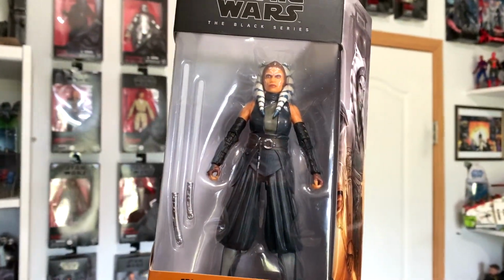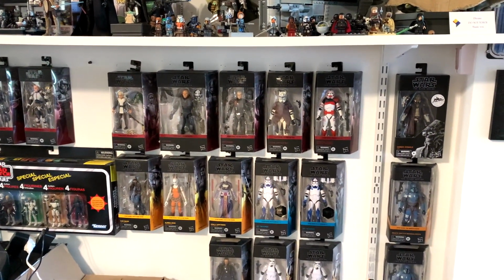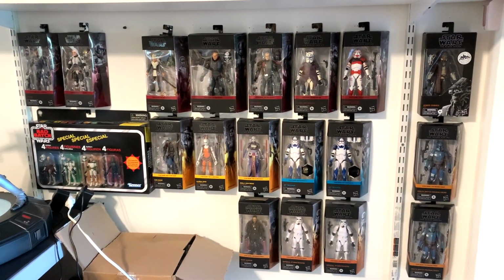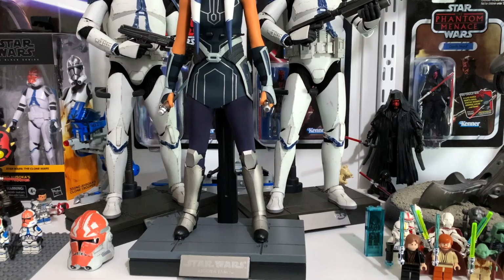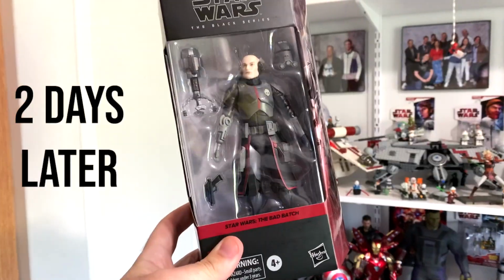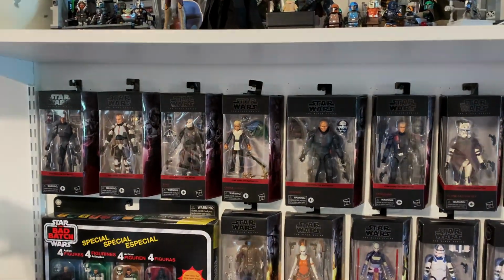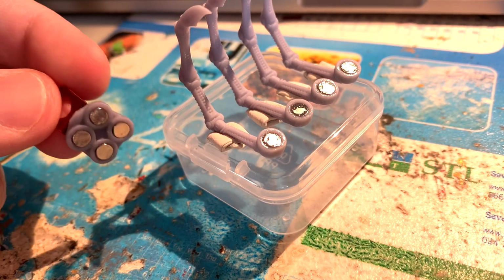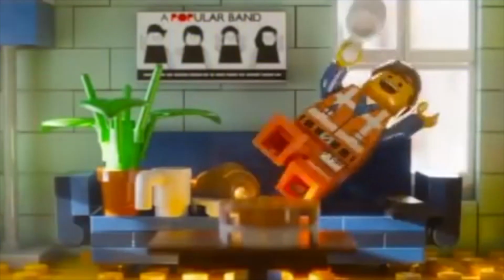Back Working On SPIDER-MAN No Way Home, Tom Holland Suit DONE & NEW Star Wars Black Series Wave!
✦Special thanks to my biggest supporter, Logan!